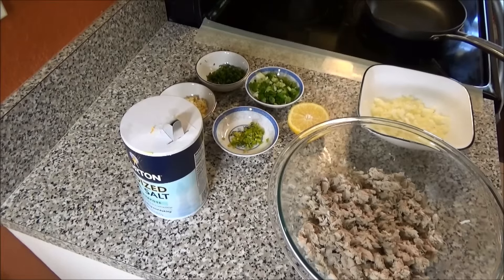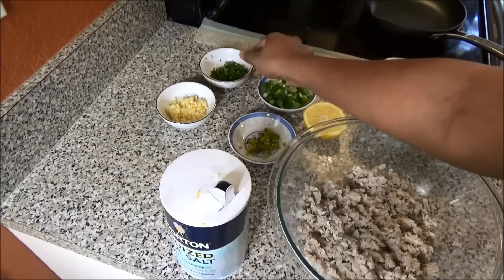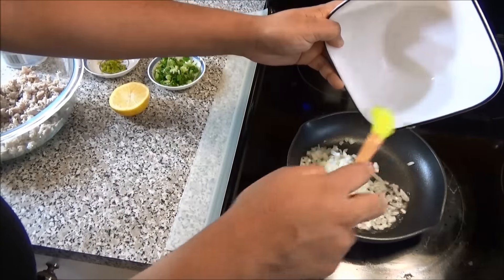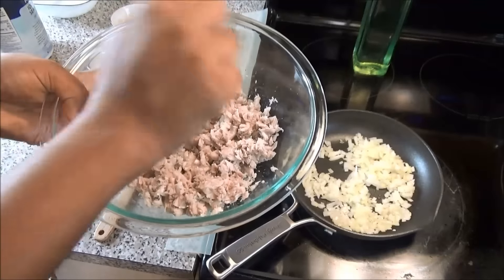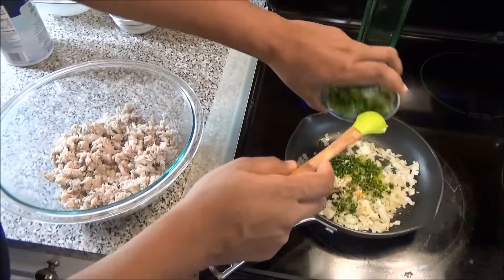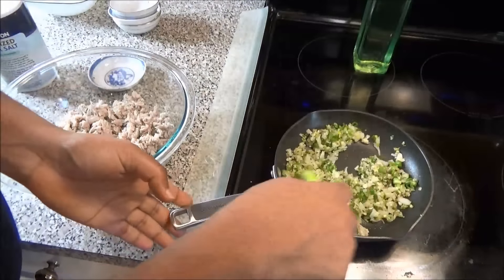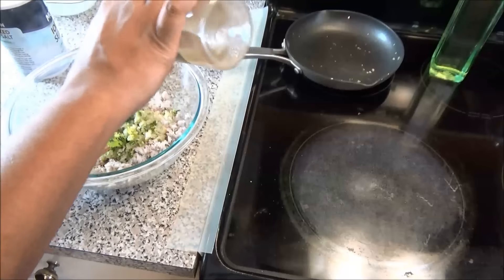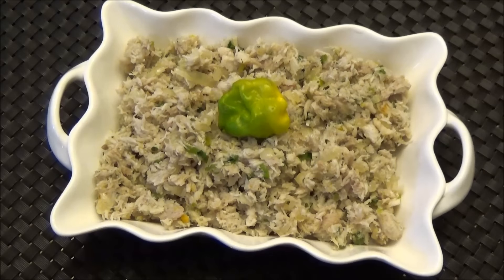Fish Choka[ King Fish] - Episode 125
1 small onion finely chopped
1 hot pepper finely chopped
juice of half lemon
1 tbsp minced bandanya/ shadon beni/ culantro
1 tbsp minced garlic
1 scallion finely chopped
1 tsp veg oil
salt to taste
black pepper